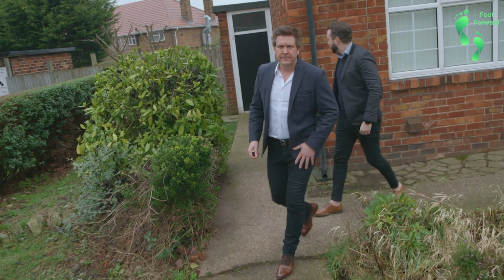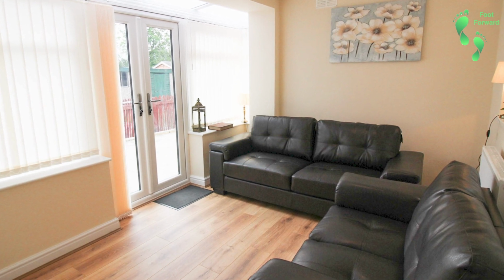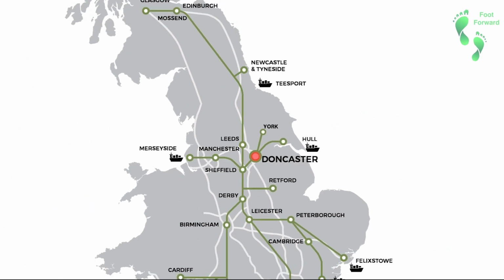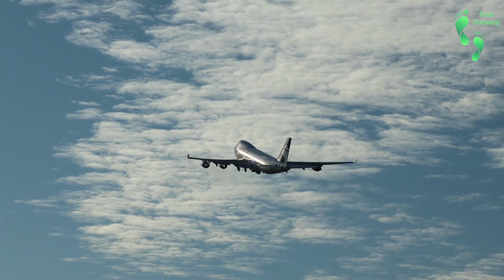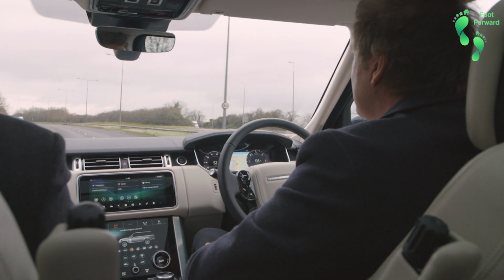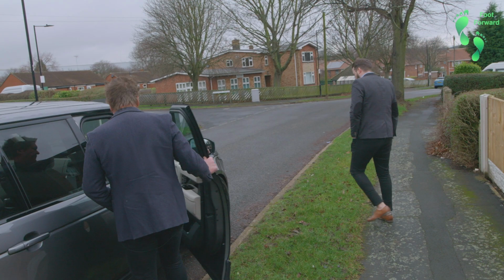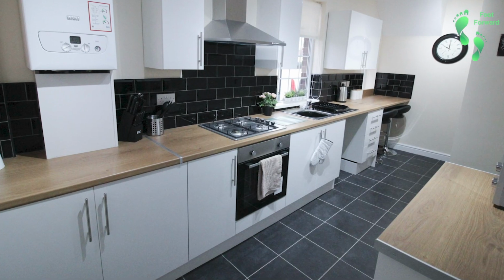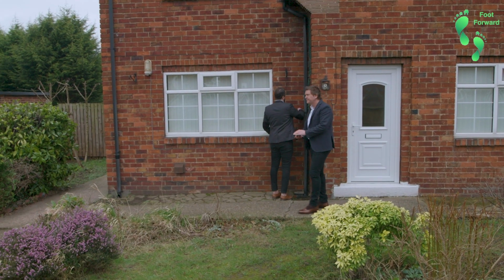High Yielding Property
We are a UK based property assist company that helps anyone interested in investing in property to earn extremely good return on investment and very high yields. We do everything for you so you don’t have to.